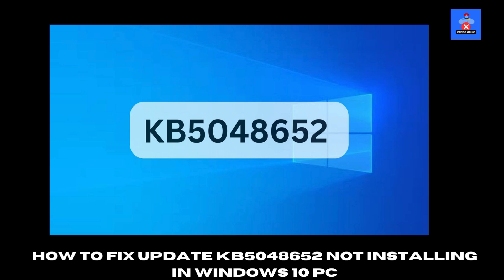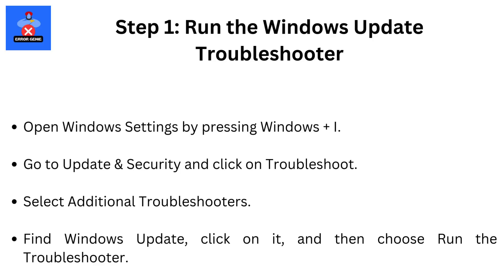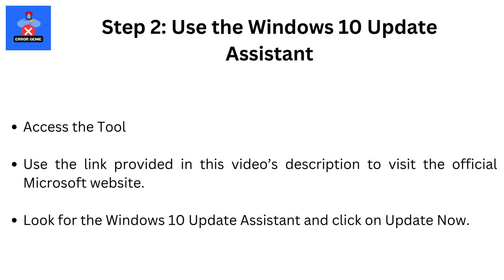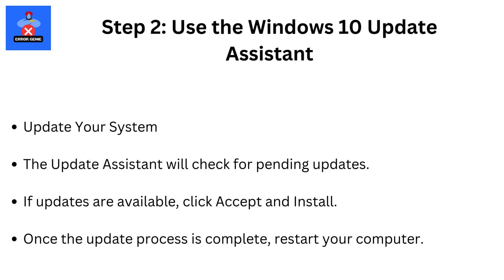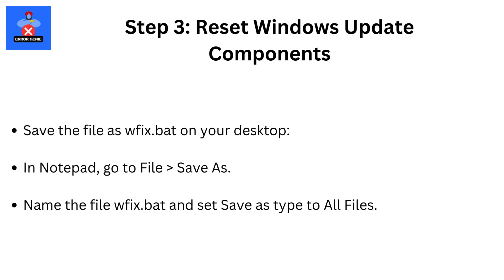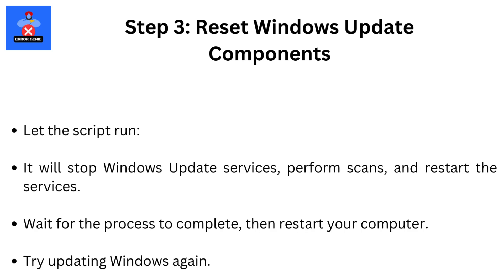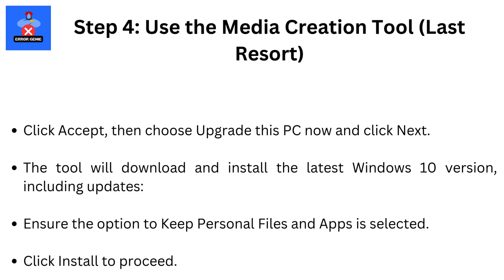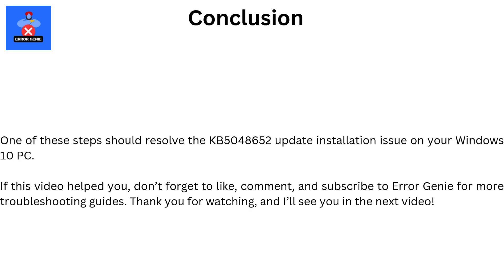How To Fix Update KB5048652 Not Installing In Windows 10 PC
How To Fix Update KB5048652 Not Installing In Windows 10 PC. Hello everyone, and welcome to Error Genie!
In this video, I’ll guide you through fixing the issue where Windows Update KB5048652 is not installing on your Windows 10 PC. Follow these step-by-step instructions, and you’ll be back on track in no time. Let’s get started!

Step 1: Run the Windows Update Troubleshooter
Open Windows Settings by pressing Windows + I.
Go to Update & Security and click on Troubleshoot.
Select Additional Troubleshooters.
Find Windows Update, click on it, and then choose Run the Troubleshooter.
Wait for the troubleshooter to complete its process.
Once done, restart your computer.
After the restart, try updating Windows again.
If the problem persists, move on to the next step.

Step 2: Use the Windows 10 Update Assistant
Access the Tool
Use the link provided in this video’s description to visit the official Microsoft website.
Look for the Windows 10 Update Assistant and click on Update Now.
Run the Tool
Download and run the .exe file.
Click Yes if prompted for permission.
Update Your System
The Update Assistant will check for pending updates.
If updates are available, click Accept and Install.
Once the update process is complete, restart your computer.

If the issue continues, reset the Windows Update components:
Copy the commands provided in this video’s description.
Open Notepad and paste the commands into a new file.
Save the file as wfix.bat on your desktop:
In Notepad, go to File then Save As.
Name the file wfix.bat and set Save as type to All Files.
Run the File as Administrator:
Right-click the wfix.bat file on your desktop and select Run as Administrator.
Click Yes when prompted.
Let the script run:
It will stop Windows Update services, perform scans, and restart the services.
Wait for the process to complete, then restart your computer.
Try updating Windows again.

Step 4: Use the Media Creation Tool (Last Resort)
If the previous steps didn’t work:
Scroll down to find the Media Creation Tool, and click Download Tool Now.
Run the .exe file after the download is complete.
Click Accept, then choose Upgrade this PC now and click Next.
The tool will download and install the latest Windows 10 version, including updates:
Ensure the option to Keep Personal Files and Apps is selected.
Click Install to proceed.
Once the installation is complete, restart your computer and check for updates again.

One of these steps should resolve the KB5048652 update installation issue on your Windows 10 PC.